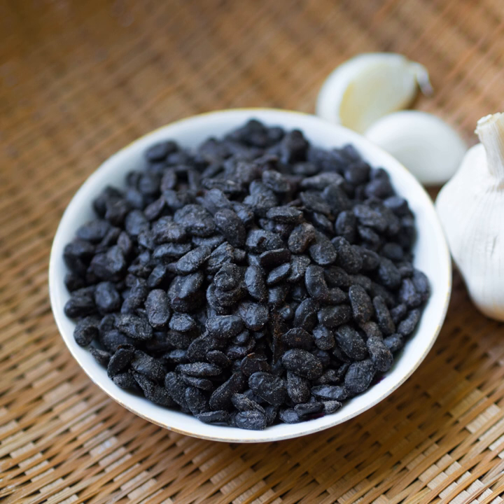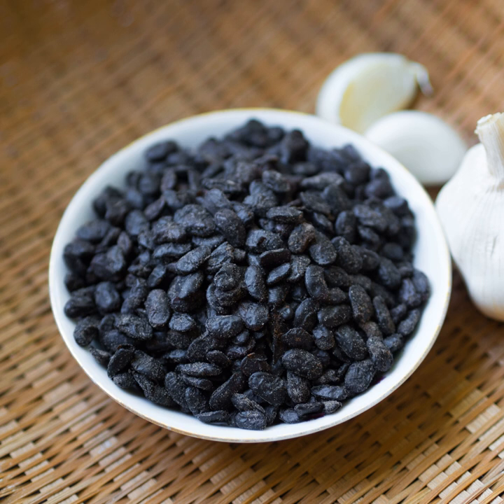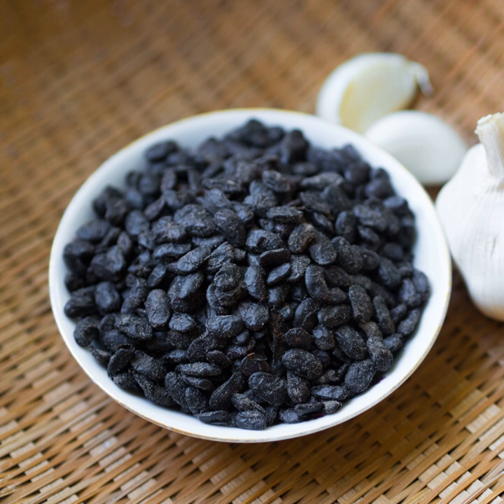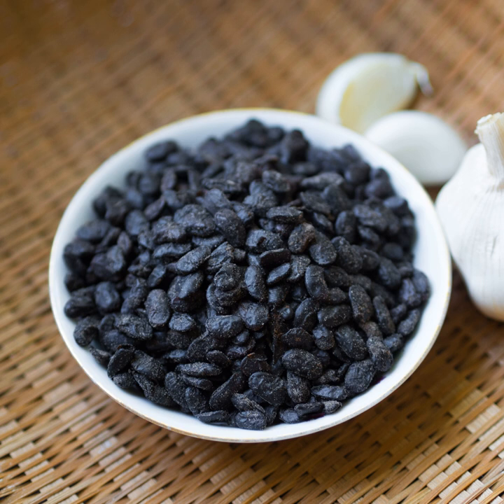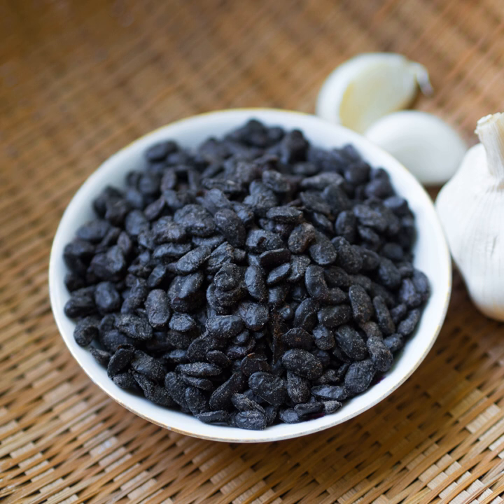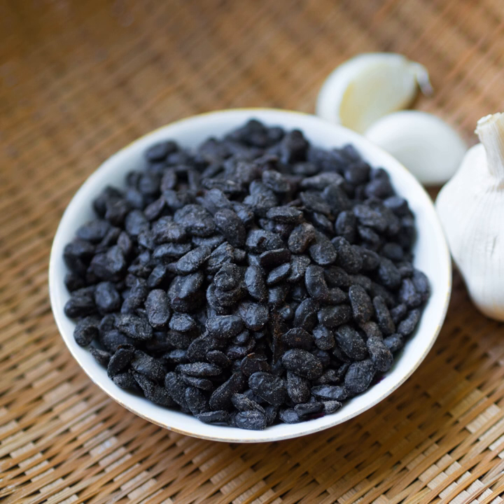Douchi | Wikipedia audio article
This is an audio version of the Wikipedia Article:
Douchi

00:01:12 1 History
00:02:24 2 Use
00:03:10 2.1 Around the world
00:05:06 3 Black bean paste
00:05:38 4 See also

- Socrates

SUMMARY
Douchi (Chinese: 豆豉; pinyin: dòuchǐ), or tochi is a type of fermented and salted black soybean.  In English, it is known as fermented black soybeans, Chinese fermented black beans (Chinese: 黑豆豆豉; pinyin: hēidòu dòuchǐ), salted black beans, salty black beans, or just black beans. They are a flavoring most popular in the cuisine of China, where they are most widely used for making black bean sauce dishes.Douchi is made by fermenting and salting black soybeans.  The black type soybean is most commonly used and the process turns the beans soft, and mostly semi-dry (if the beans are allowed to dry).  Regular soybeans (white soybeans) are also used, but this does not produce "salted black beans"; instead, these beans become brown. The smell is sharp, pungent, and spicy; the taste  is salty, somewhat bitter and sweet. The product made with white soybeans is called mianchi.
Douchi, "Chinese salted black beans", and "black soybeans" should not be confused with the black turtle bean, a variety of common bean that is commonly used in the cuisines of Central America, South America, and the Caribbean.